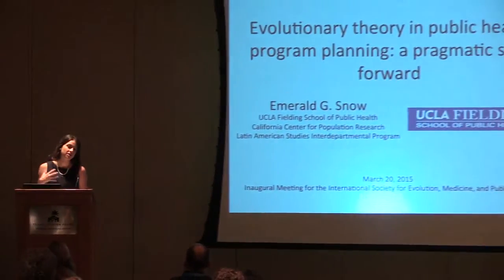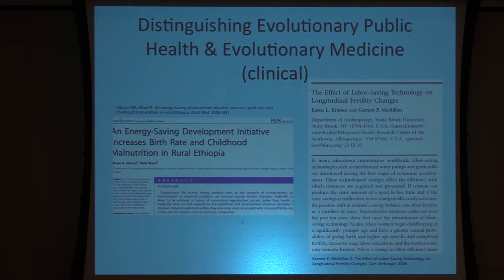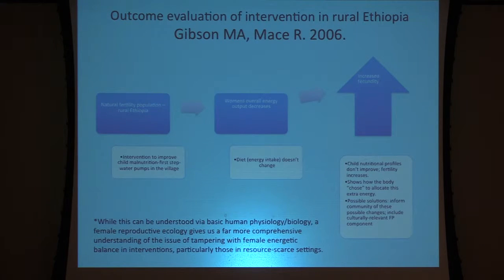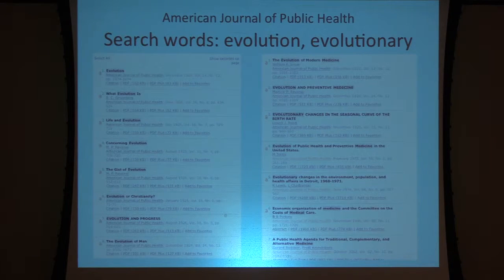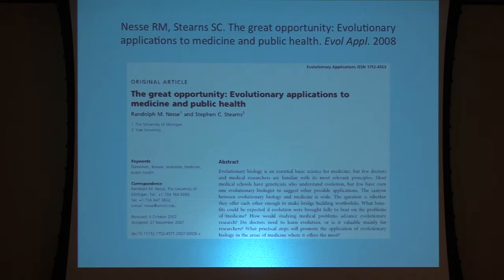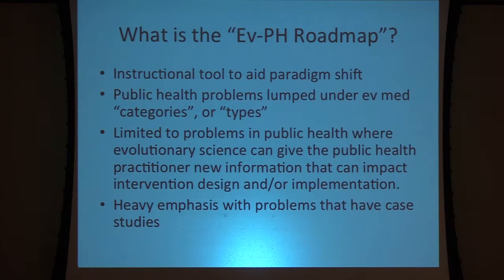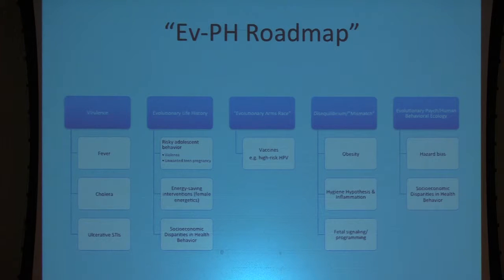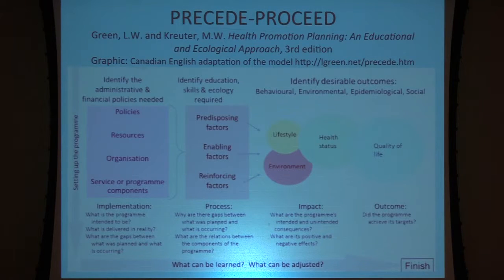Evolutionary theory in public health program planning | Emerald Snow | ISEMPH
Evolutionary academics have long advocated for the application of evolutionary theory to medicine and public health, yet the bridge between research and practice appears wide (Gibson & Lawson, 2014; Nesse & Stearns, 2008). While clinicians are becoming more active in the world of evolutionary medicine, public health practitioners largely remain unaware of evolution and its potential application. For this reason I propose to create a tool, the Ev-PH Roadmap, for public health practitioners which will assist them with incorporating evolutionary science in community/population health intervention design. The Ev-PH Roadmap will guide practitioners towards both evolutionary literature and experts pertaining to their specific topics of interest within public health. The creation of the Ev-PH Roadmap will be a collaborative educational endeavor utilizing the Delphi Method (Helmer-Hirschberg, 1967). In this presentation I aim to: 1) review basic principles of public health program planning, including proximate theories/models used in program design such as PRECEDE-PROCEED; 2) describe the proposed methods of designing the Ev-PH Roadmap; and 3) discuss how to best disseminate the Ev-PH Roadmap after its design. It is my goal to offer a pragmatic solution, whose benefits exceed limitations, for bridging the worlds of evolutionary science and public health practice.

"Evolutionary theory in public health program planning: a pragmatic step forward"
Emerald Snow
Community Health Sciences, UCLA Fielding School of Public Health; Latin American Studies Interdepartmental Program